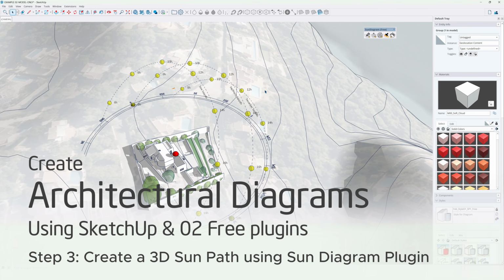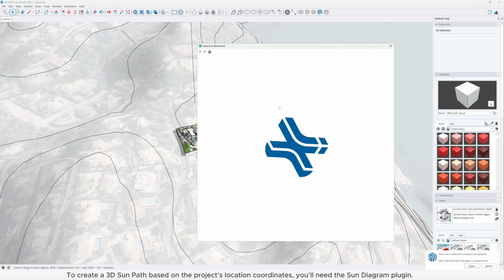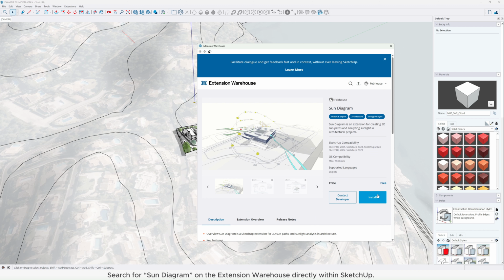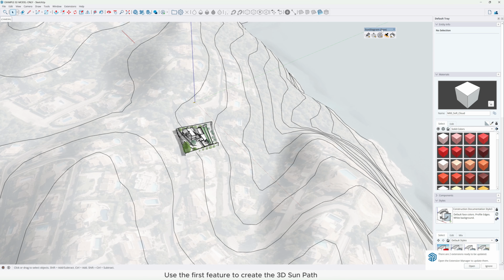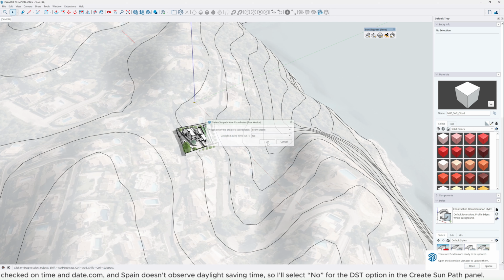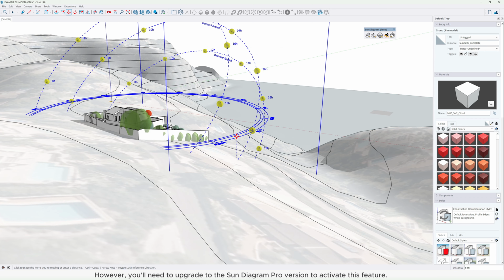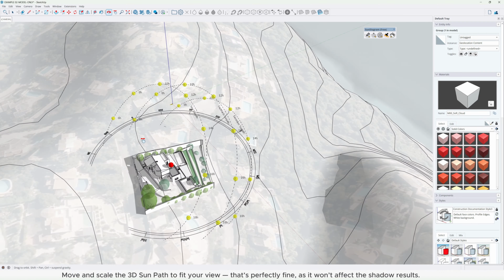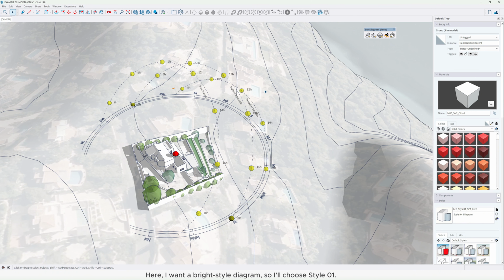HOW TO: Architectural Diagram | Step 3: Create a 3D Sun Path using Sun Diagram Plugin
Install and use the Sun Diagram Plugin.
Use the first feature to generate the 3D Sun Path based on your project's coordinates.